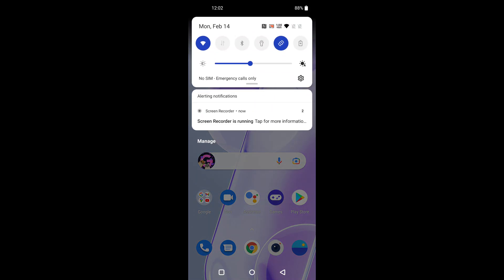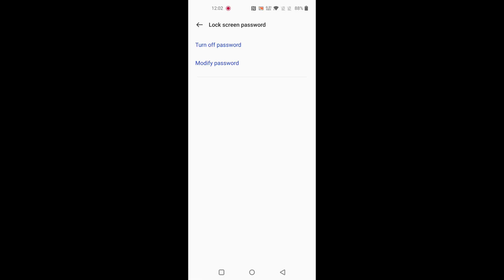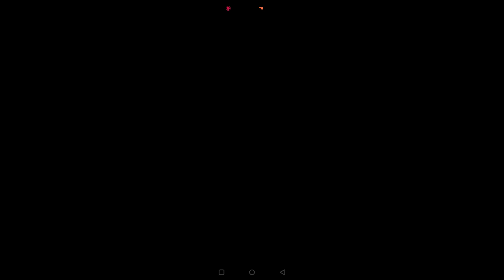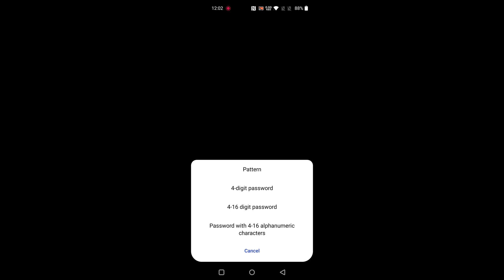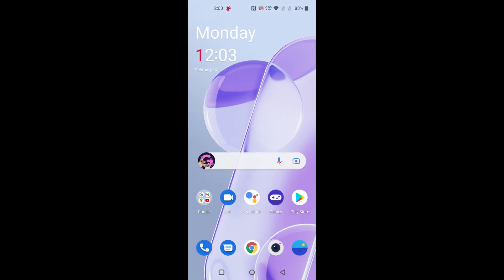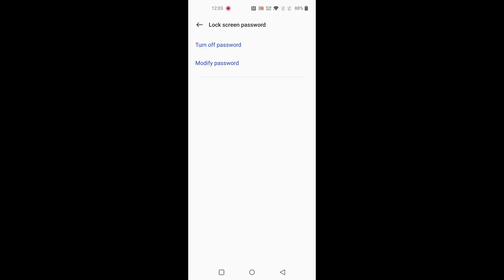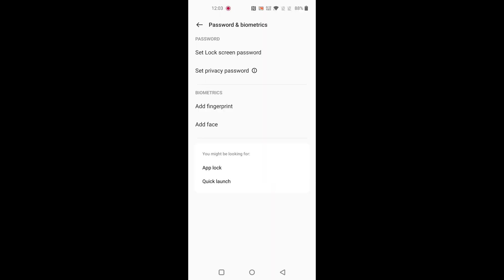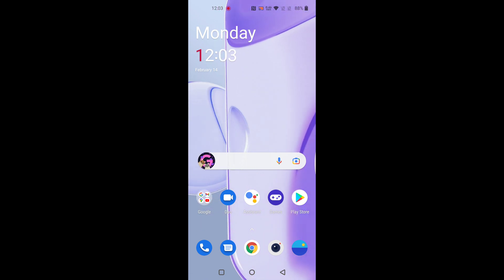How to Change Lock Screen Password in OnePlus 9 Pro, 9RT, and 9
Here's how to change lock screen password in OnePlus 9 Pro, OnePlus 9, and OnePlus 9RT. You can set lock screen password such as pattern, password, and 4-16 password on your OnePlus 9 series. Also, turn off password on your OnePlus 9 series.